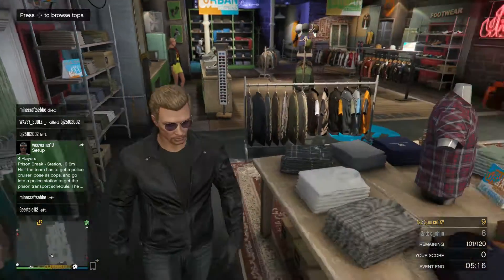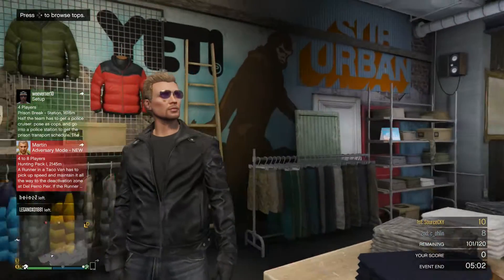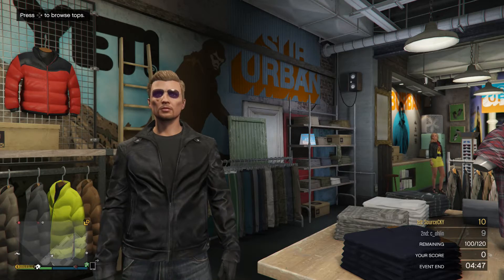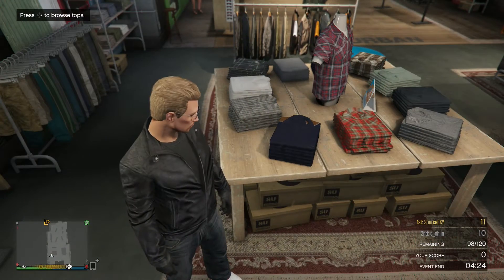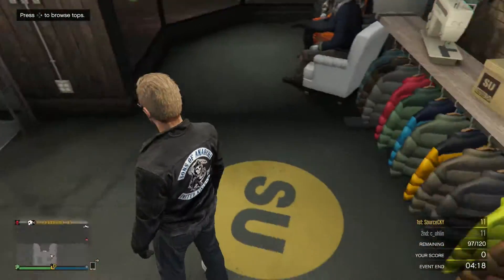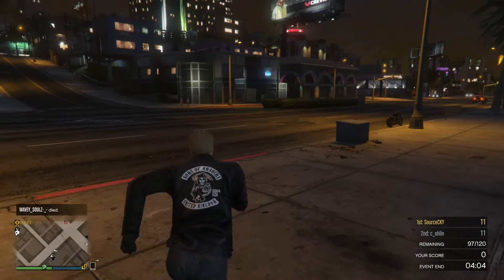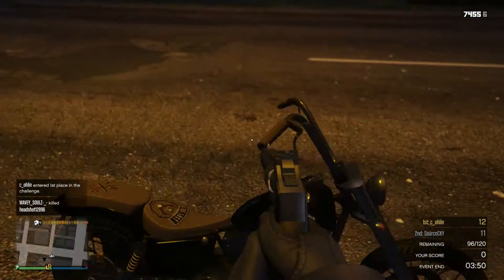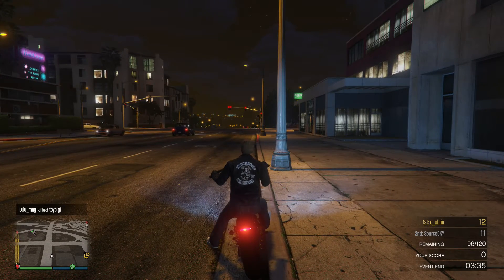Sons of Anarchy - Outfit of The Week #1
I'm back and hopefully for good